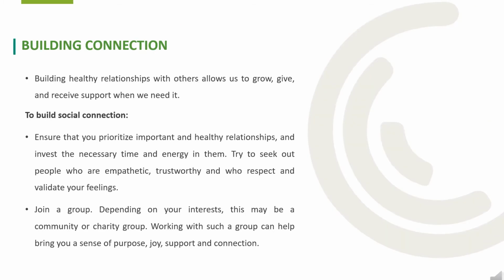Knowledge byte 4- Mental Health Resilience for Nurses| Taking control and asking for help.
Mental Health Resilience for Nurses| Taking control and asking for help.

Outline:
- Taking Control
- The 5 Pillars of Resilience (Review)
- Building Self-awareness
- Building Connection
- Finding Purpose
- Investing in Self-care
- Mindfulness
- Focusing on Healthy Thinking
- Asking for Help
- Additional Resources